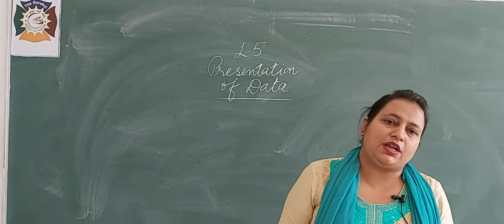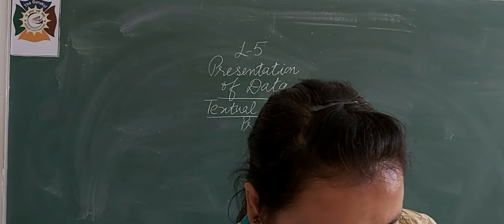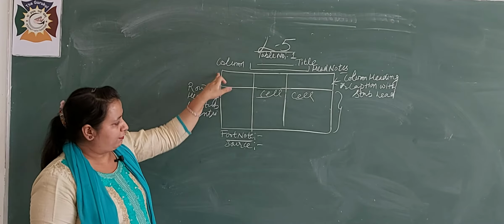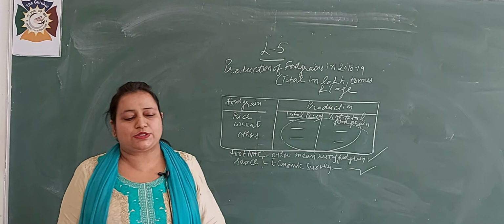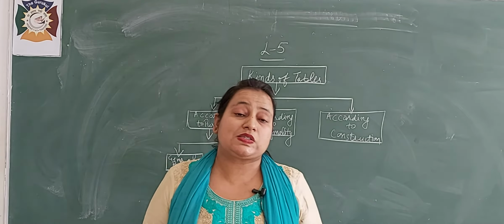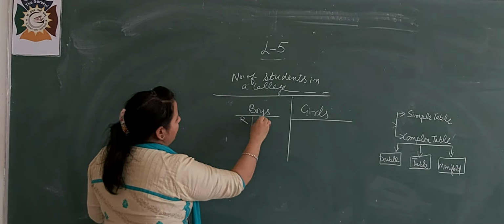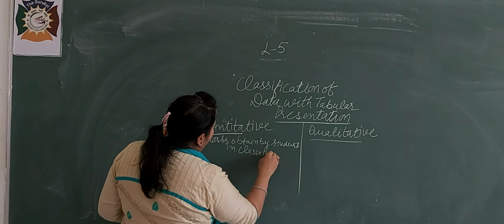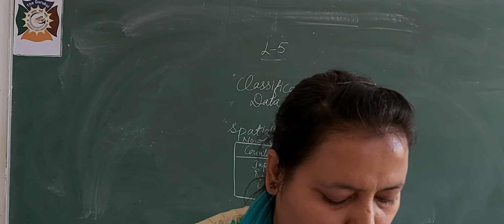Class 11 economics Textual and tabular presentation PART 1